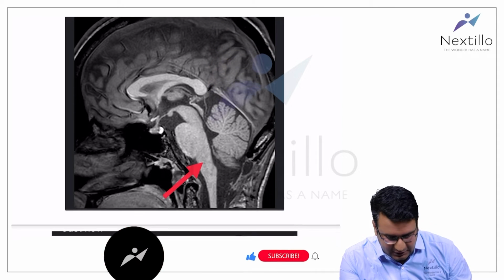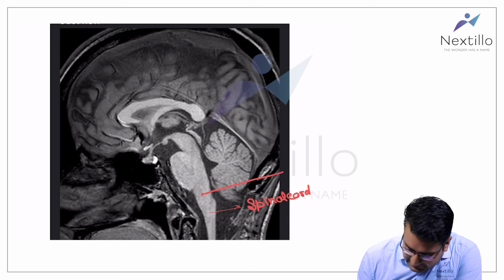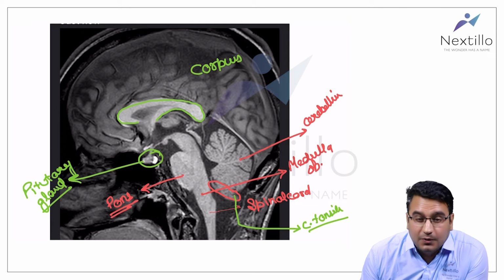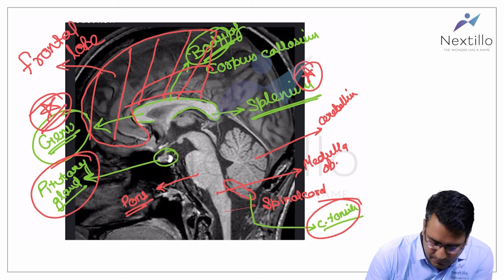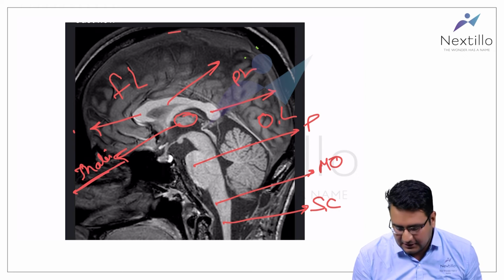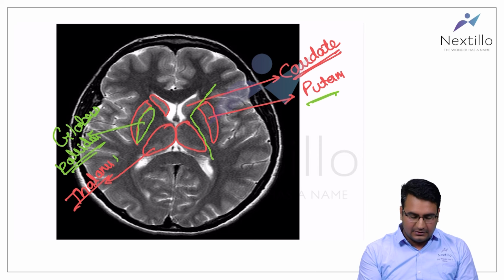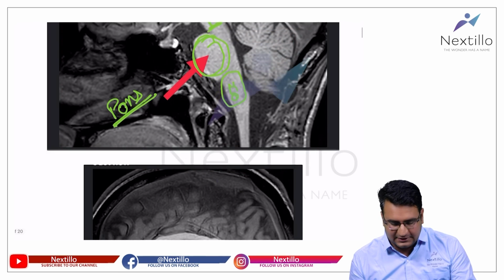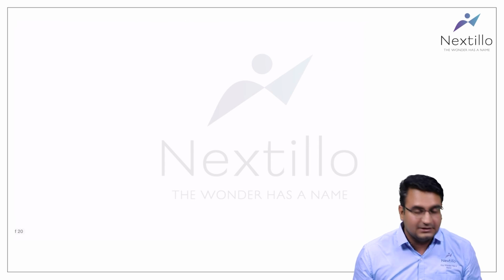Radiology FMGE Fast Track - Part A by Dr. Rajendra, MBBS DNB ,Radiology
We introduce series of Nextillo FMGE Fast Track videos for all subjects. Experienced faculty members of Nextillo will have great discussions of high yield questions with students for all subjects.

We officially introduce  Dr. Rajendra, MBBS DNB (Radiology) at Nextillo as our faculty member of Radiology who is having great experience in teaching Radiology to young doctors.